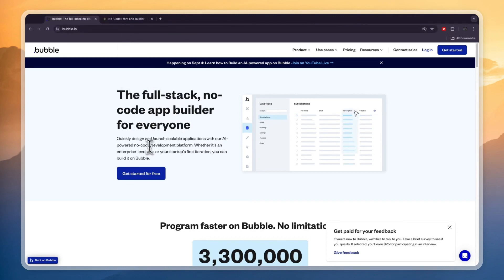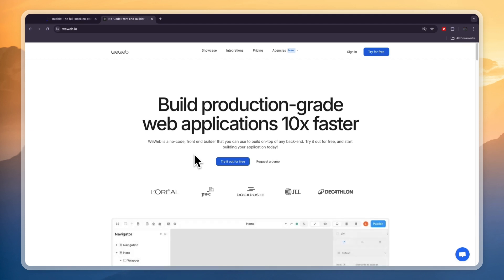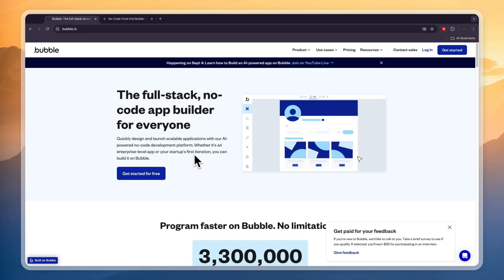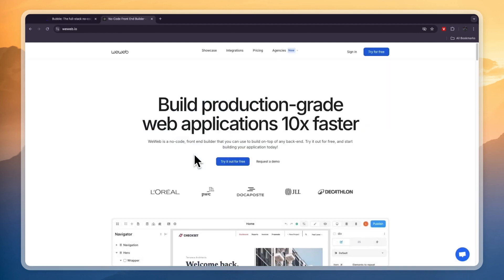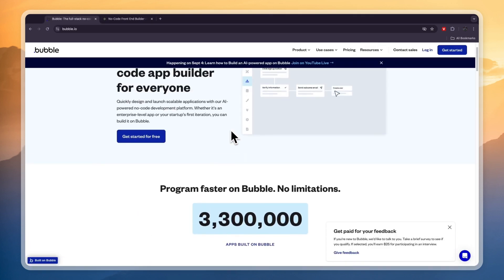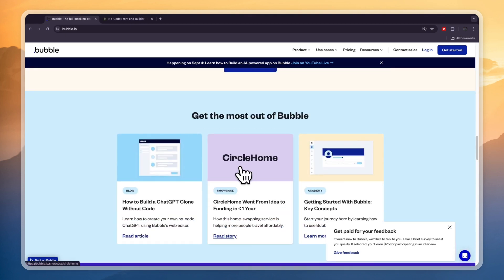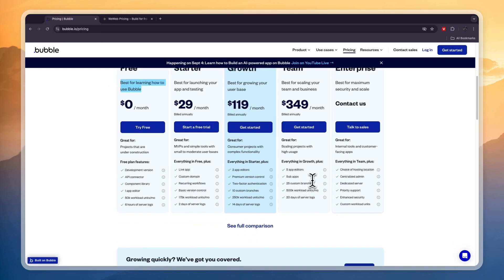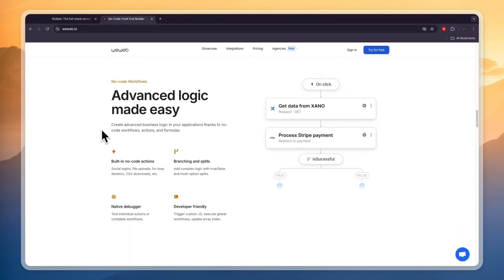Bubble.io vs WeWeb (2024) | Which One is Better?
In this video I'll compare Bubble.io vs WeWeb